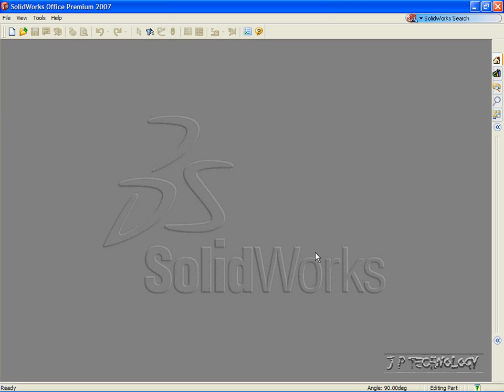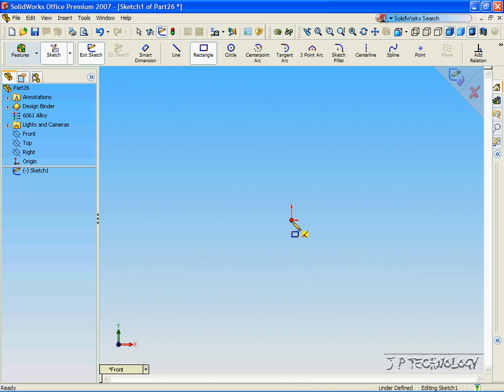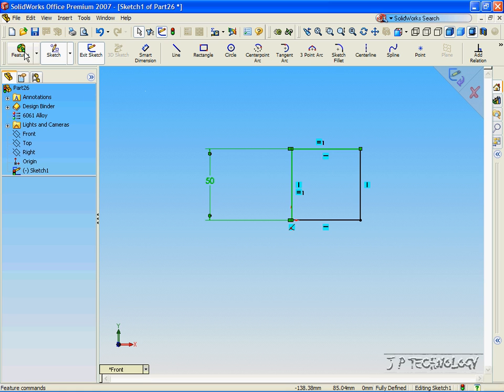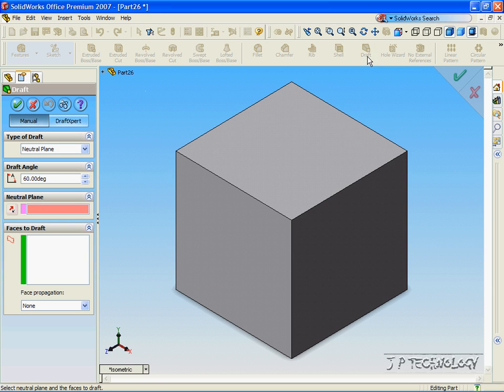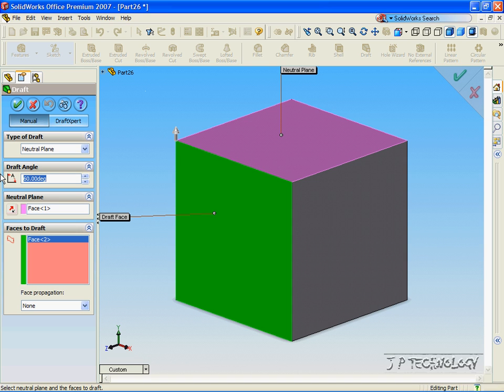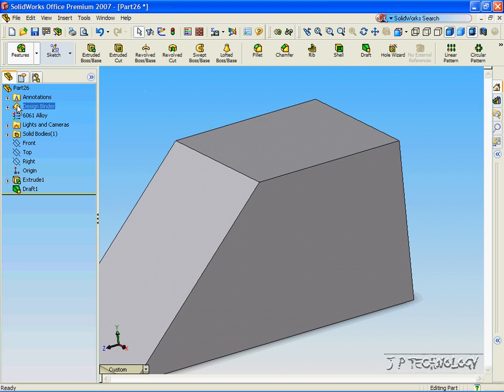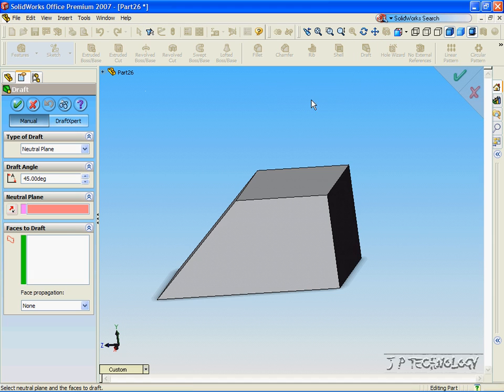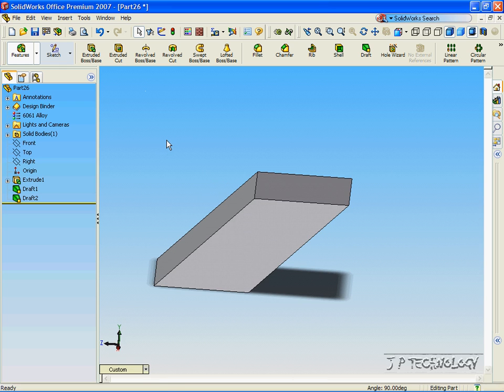SolidWorks Tutorials - 20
Draft Neutral Plane